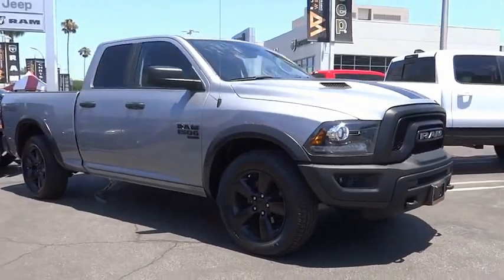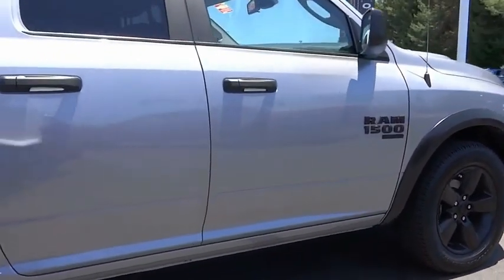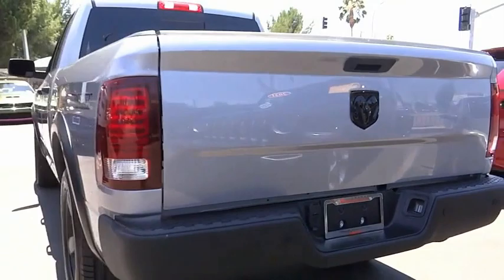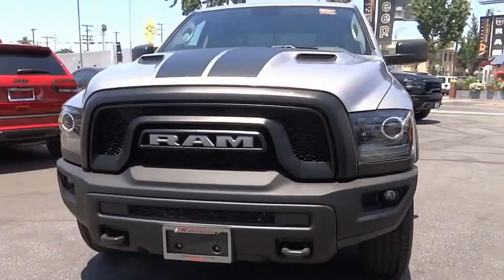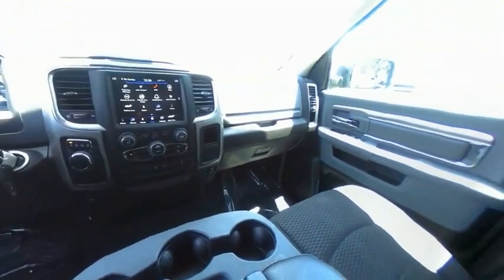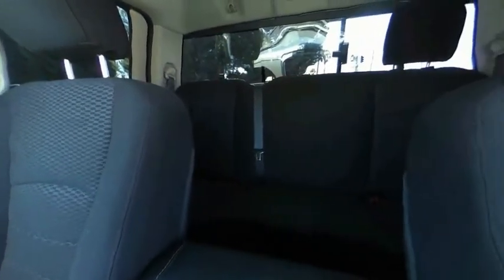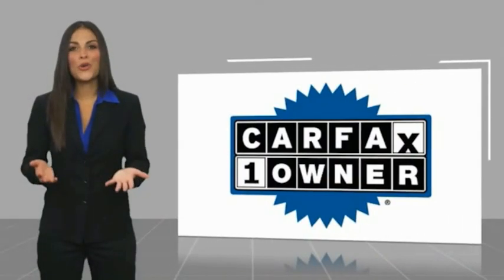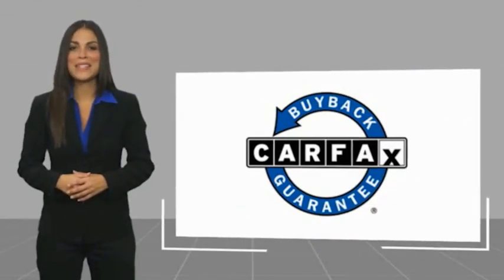2020 Ram 1500 Classic VAN NUYS LOS ANGELES SAN FERNANDO VALENCIA CANOGA PARK TV13202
2020 Ram 1500 Classic Warlock 4x2 Quad Cab 6'4 Box

RUSSELL WESTBROOK CHRYSLER DODGE JEEP RAM PROUDLY SERVICING VAN NUYS, LOS ANGELES, SAN FERNANDO, VALENCIA, CANOGA PARK, & SURROUNDING SOUTHERN CALIFORNIA LOCATIONS. THIS SILVER 2020 Ram 1500 CLASSIC IS EQUIPPED WITH A 3.6L V6 24V VVT, AUTOMATIC TRANSMISSION, AND RECEIVES AN ESTIMATED 17 City/25 Hwy MPG. CONTACT RUSSELL WESTBROOK CHRYSLER DODGE JEEP RAM OF VAN NUYS TO SCHEDULE A TEST DRIVE AND TAKE THIS 2020 Ram 1500 CLASSIC HOME TODAY, OR VISIT OUR SHOWROOM CONVENIENTLY LOCATED AT 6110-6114 VAN NUYS BLVD VAN NUYS, CA 91401. STOCK #: TV13202 | 2020 Ram 1500 Classic Warlock 4x2 Quad Cab 6'4 Box POWER WINDOWS ALLOY WHEELS 2020 Ram 1500 CLASSIC Warlock 4x2 Quad Cab 6'4 Box Russell Westbrook is a NBA star and he delivers a MVP buying experience to all of his customers. If you like a large selection, friendly service and easy financing then you'll love the fun atmosphere. Come visit us on auto row on Van Nuys Blvd. Open late 7 days a week. Clean CARFAX. This Vehicle is Located at: Russell Westbrook Chrysler Dodge Jeep Ram of Van Nuys; 6110 Van Nuys Blvd, Van Nuys CA 91401. Dealer Installed accessories are optional and may be purchased for an additional charge.All prices subject to government fees and taxes, any finance charges, any dealer document preparation charge, and any emission testing charge.While we make every effort to ensure the data listed here is correct, there may be instances where some of the factory rebates, incentives, options or vehicle features may be listed incorrectly as we get data from multiple data sources. PLEASE MAKE SURE to confirm the details of this vehicle (such as what factory rebates you may or may not qualify for) with the dealer to ensure its accuracy. Dealer cannot be held liable for data that is listed incorrectly. STOCK #: TV13202 | VIN: 1C6RR6GG0LS105611 | 2020 Ram 1500 Classic Warlock 4x2 Quad Cab 6'4 Box POWER WINDOWS ALLOY WHEELS Russell Westbrook CDJR of Van Nuys